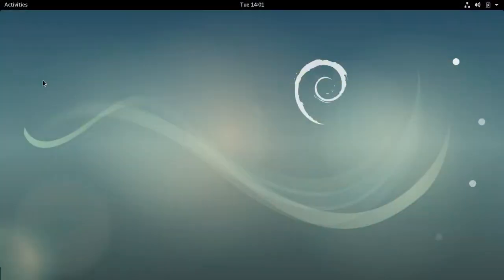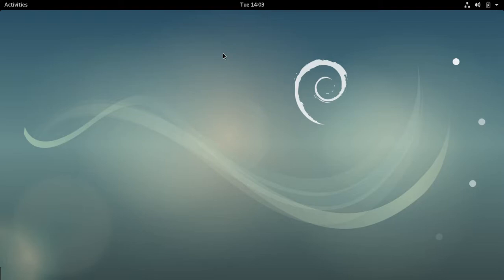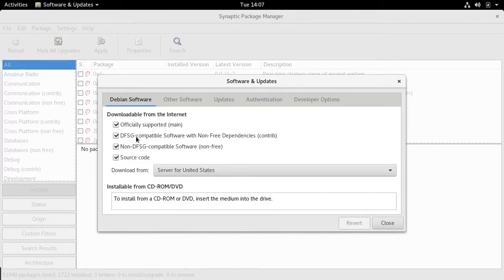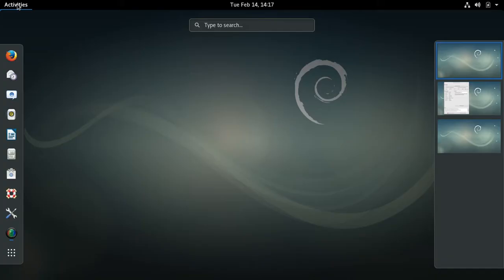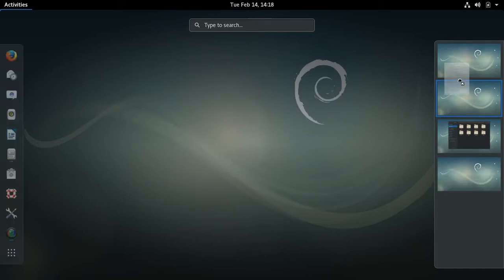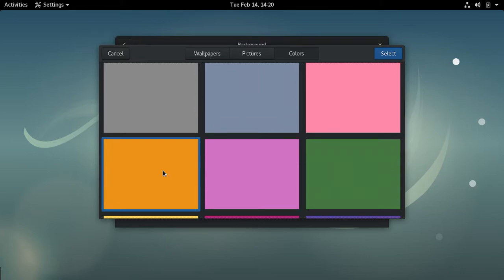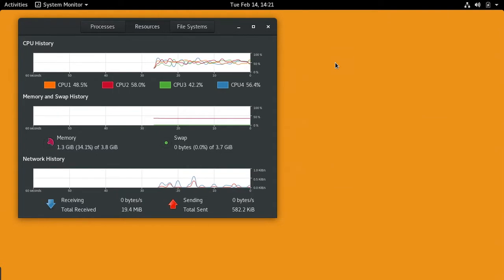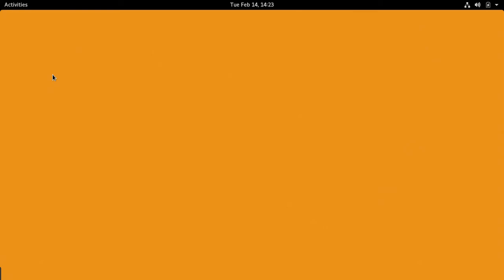debian 9 stretch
Debian 9 "Stretch" is still in testing, but will eventually become the stable version.  Here, I have installed it on an external hard drive, and  have encountered some problems, some of which have solutions.